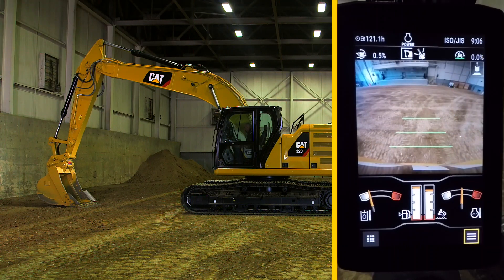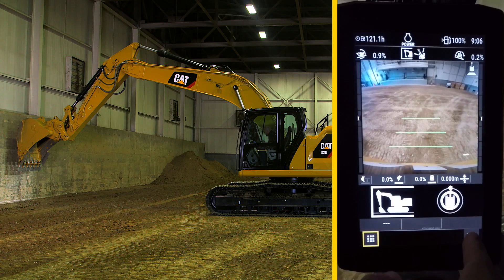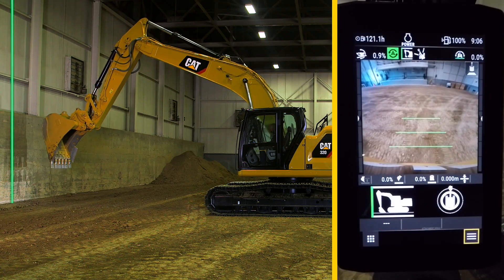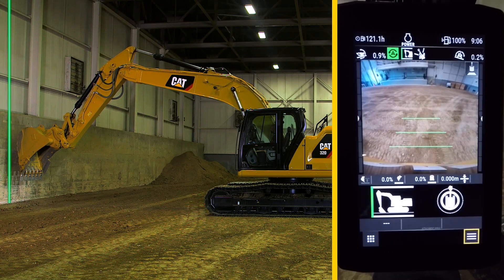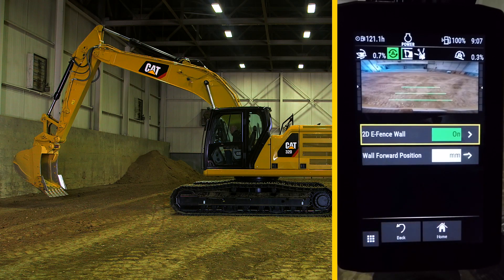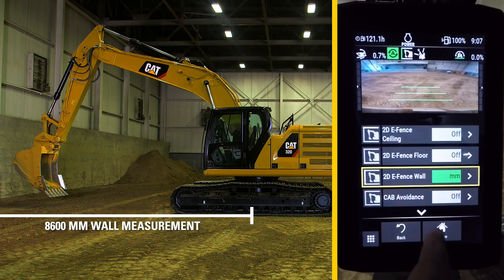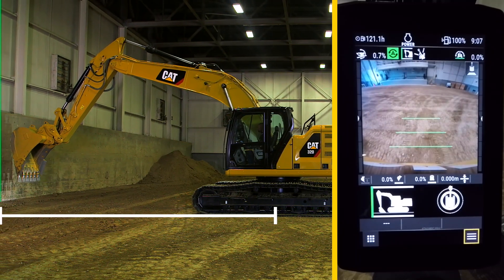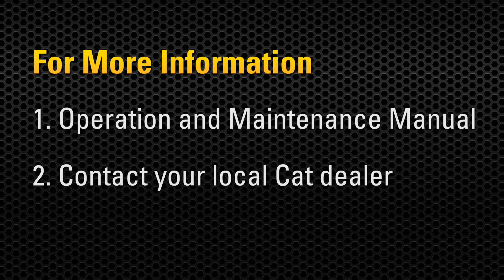Next Generation Excavator Operator Training: E-fence Wall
E-fence enables customers to work safely under structures, near objects and traffic, inside buildings; preventing any part of the excavator from moving outside operator-defined set points.  This helps avoid hazards and enhances overall jobsite safety.

E-fence Wall helps avoid structures in front of the machine.